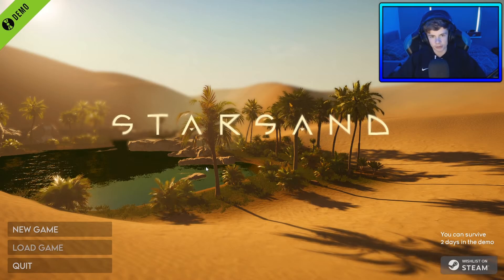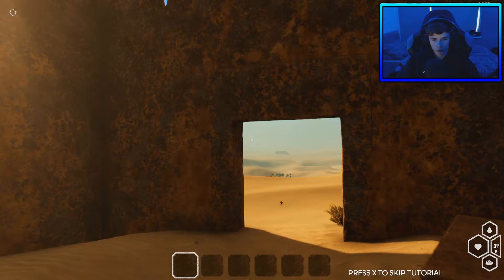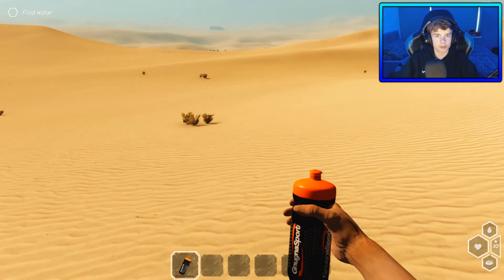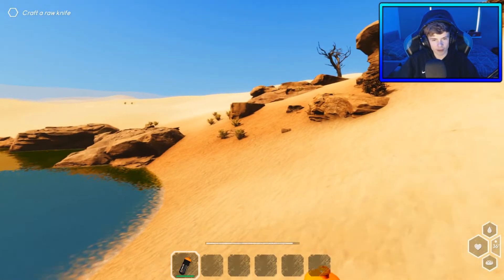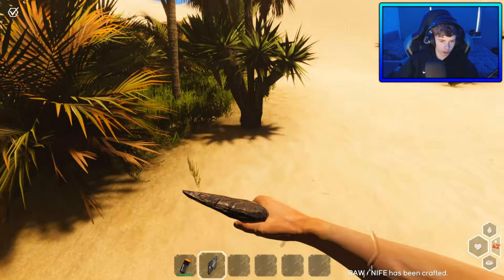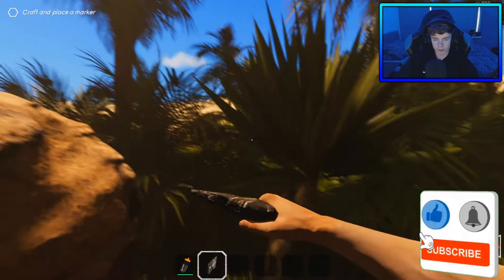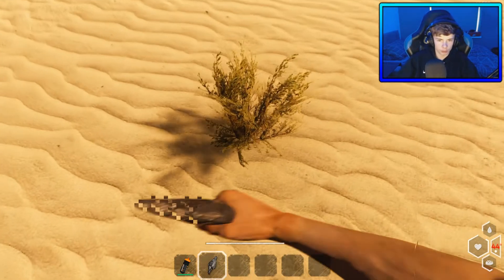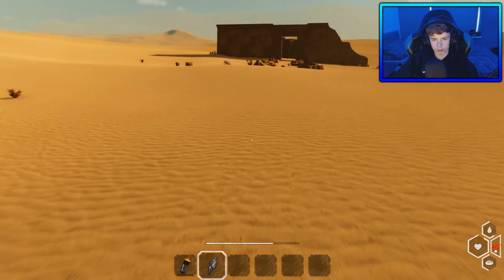*NEW* DESERT SURIVAL GAME | STAR SAND FIRST LOOK!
Hey guys Huma Corn here and in todays video im going to be playing a new desert survival game and its the star sand game that recently launched a demo on steam so i thought id do a episode 1 on star sand and get the star sand first look, I've never recorded a desert game so with this star sand playthrough i hope you enjoy this ep 1 with the star sand gameplay!

↓USE LINKS BELOW TO BUY THESE PRODUCTS SINCE IT HELPS ME OUT↓

💰 MY MOUSE

💰 MY KEYBOARD

💰 MY MONITOR

💰 MY WEBCAM

💰 MY MIC

💰 MY LED LIGHTS